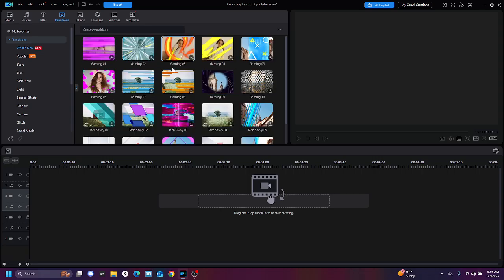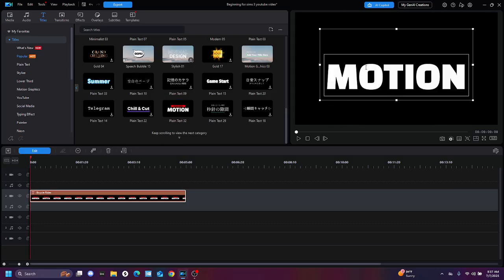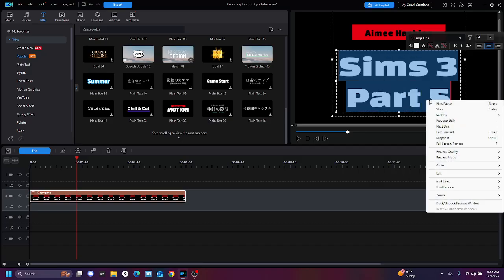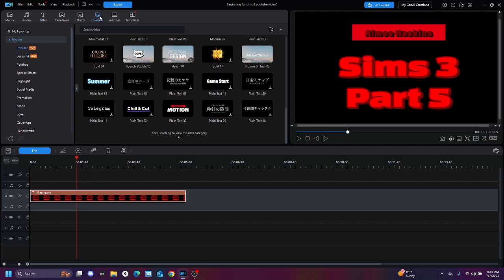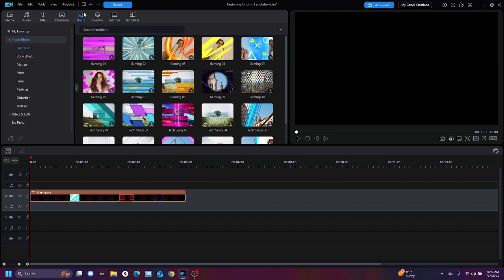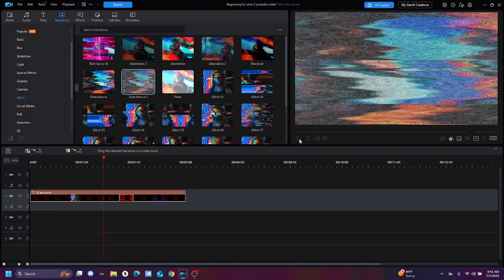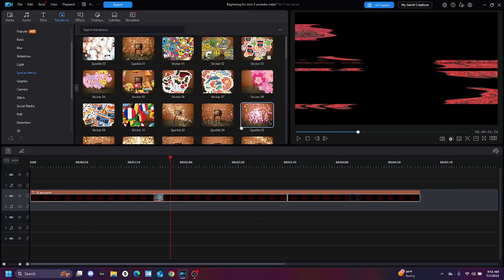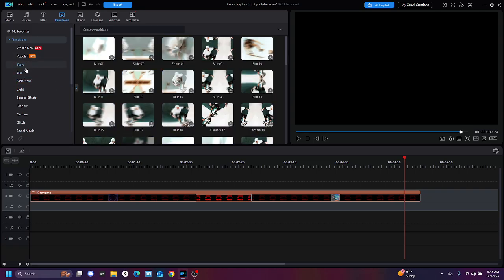CYBERLINK - how to make an intro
This is a tutorial on how to make an intro on Cyberlink. If you have any questions or want to see something I'm not a pro but this is great for starting out.